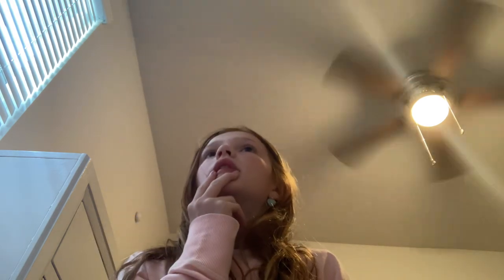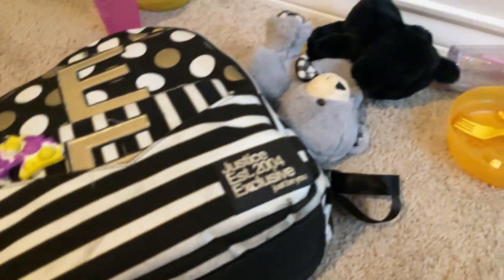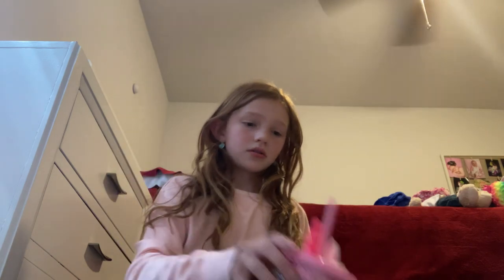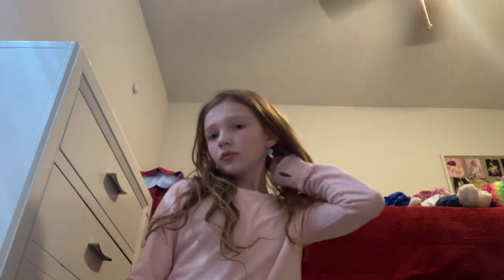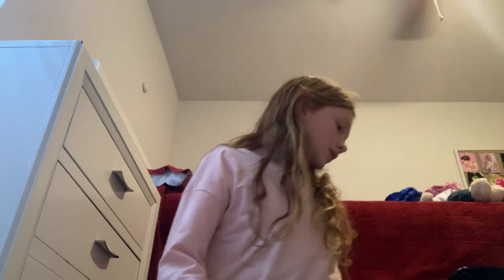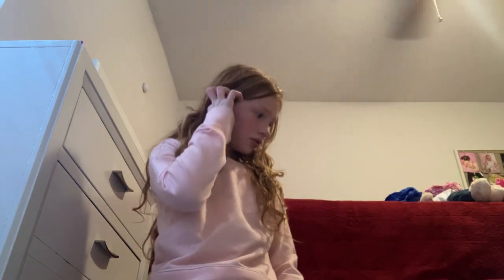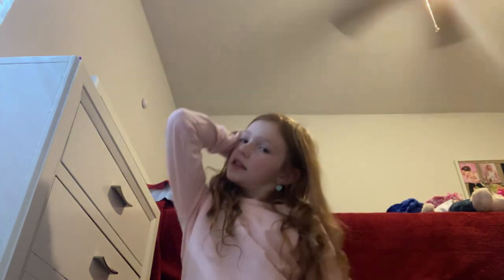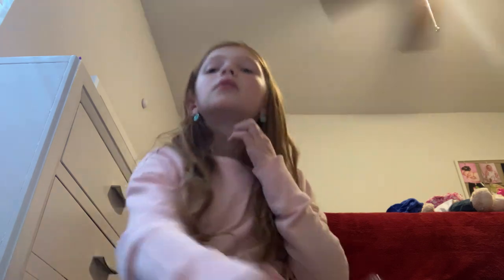Cleaning my room part two￼